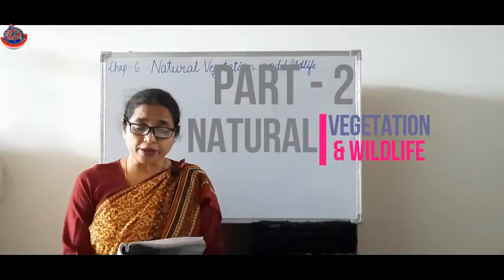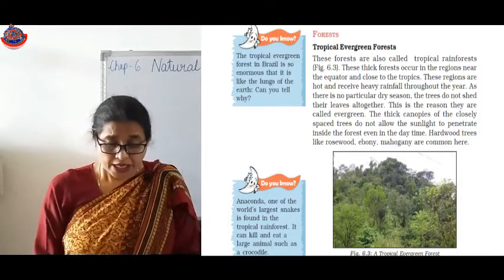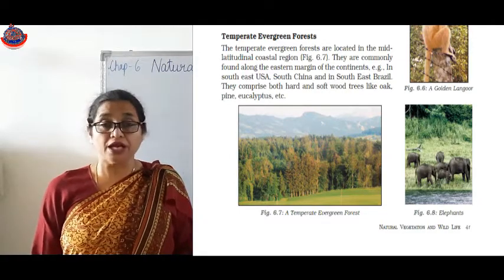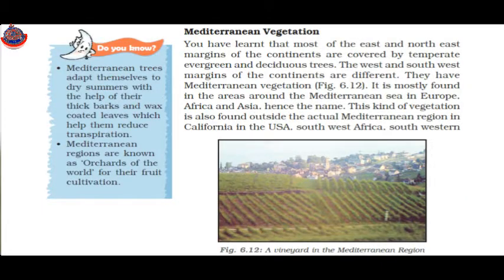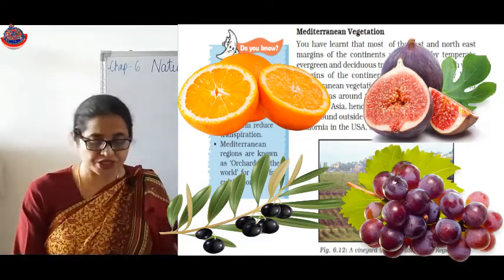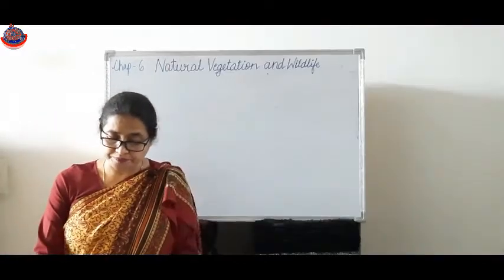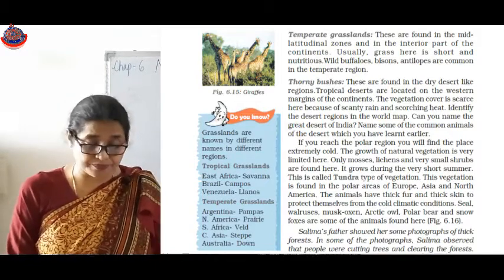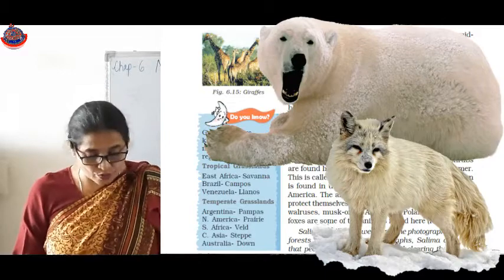Class-7 | Natural Vegetation & Wildlife | Part-2 | Chapter- 6 | Geography | CBSE